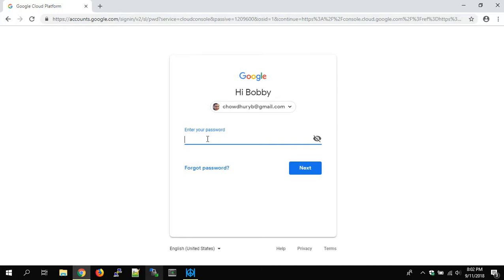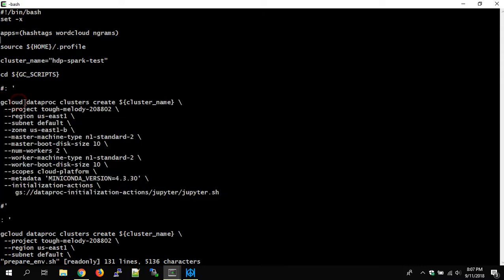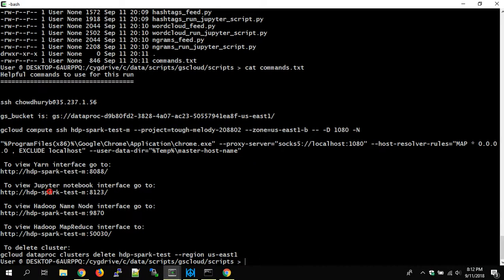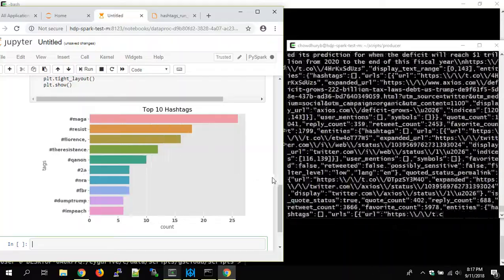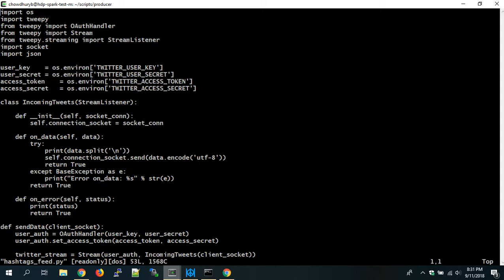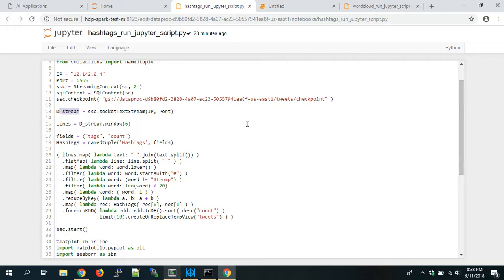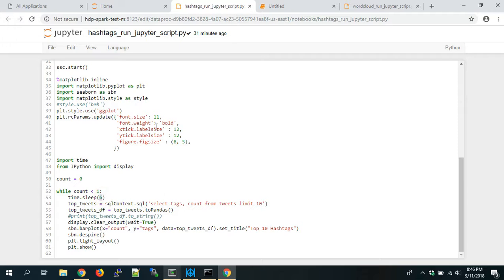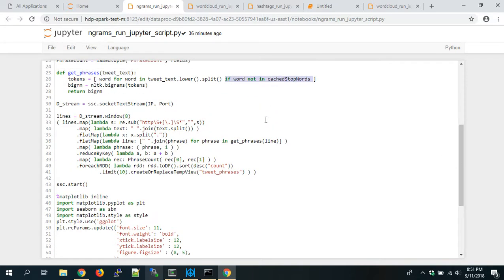Apache Spark Hadoop on GCP Experiment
My experiment with Apache Spark on Hadoop running on the Google Cloud Platform (GCP)